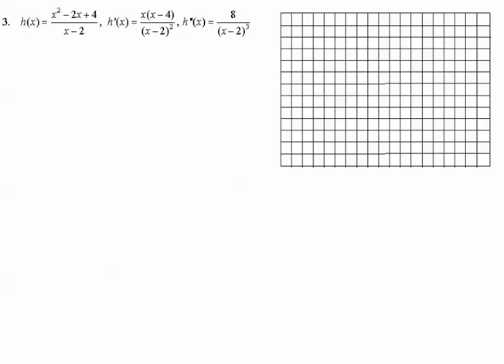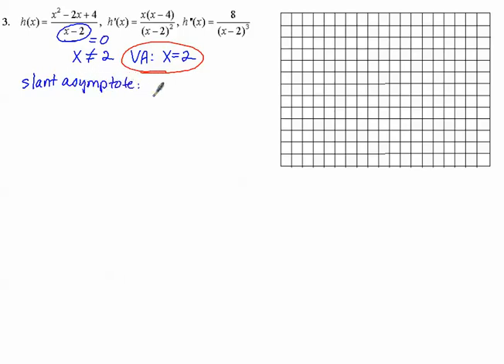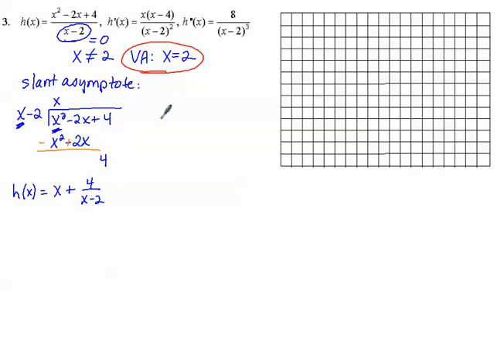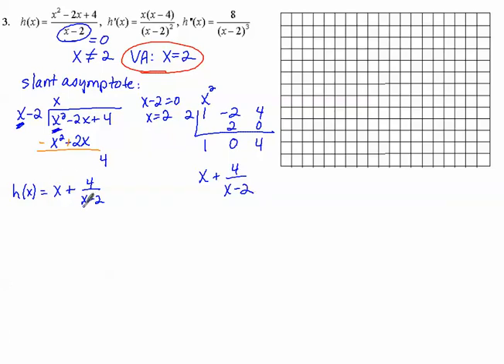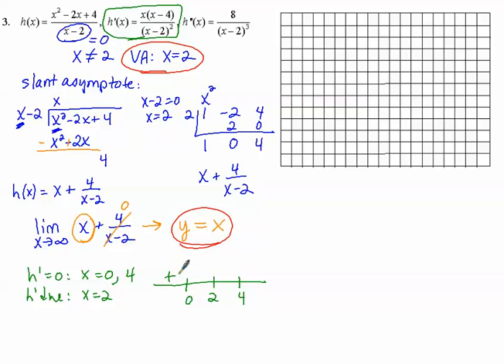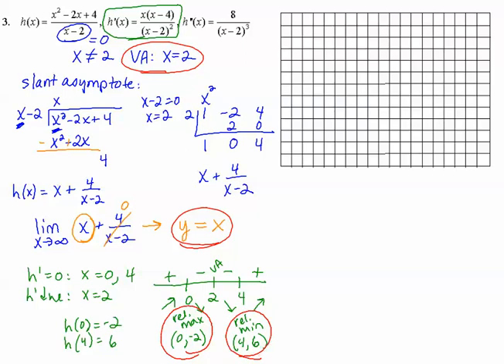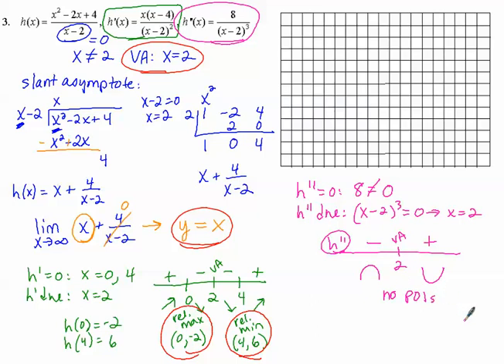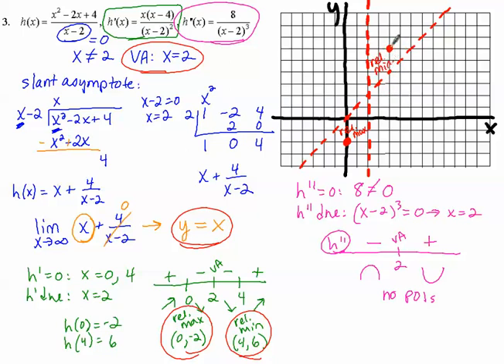5d 3.6c Curve Sketch Part 3